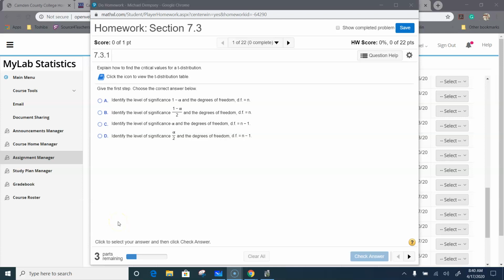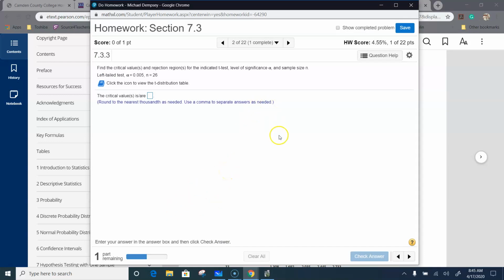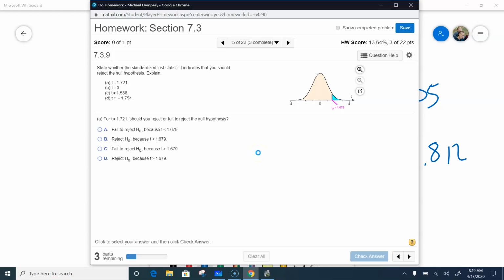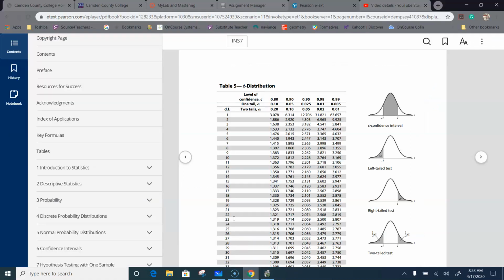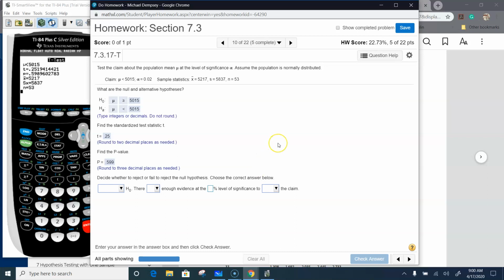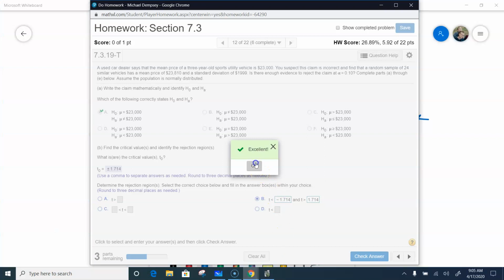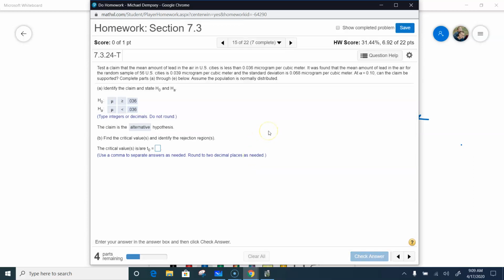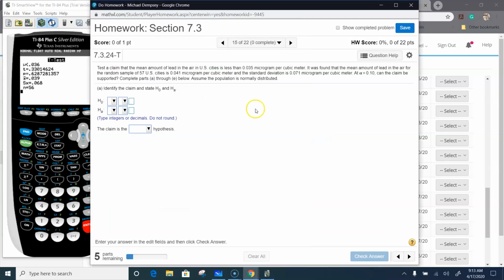CCC 7.3 Homework